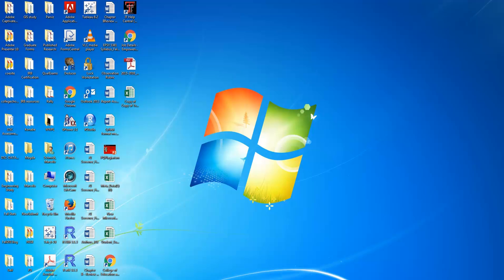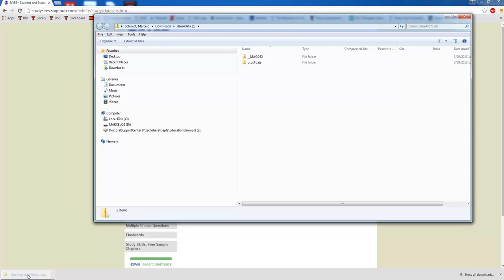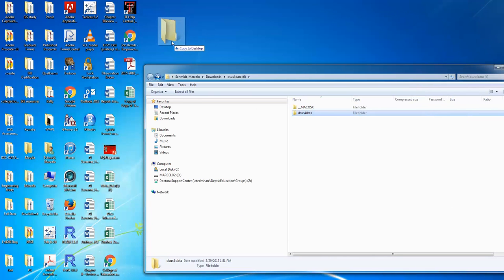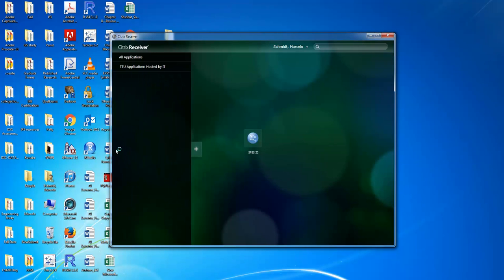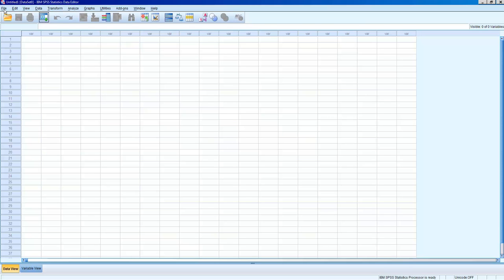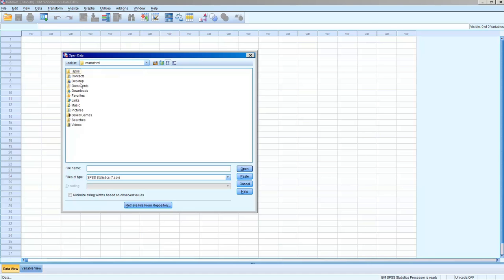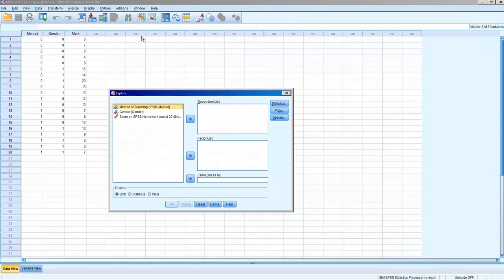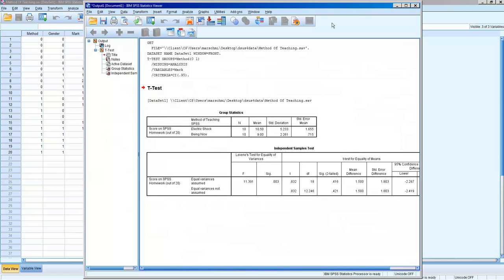Using SPSS through the Citrix server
SPSS is available to TTU students through the Citrix server. You can access and use SPSS free of charge through this server. This video explains how to use SPSS through the Citrix server.